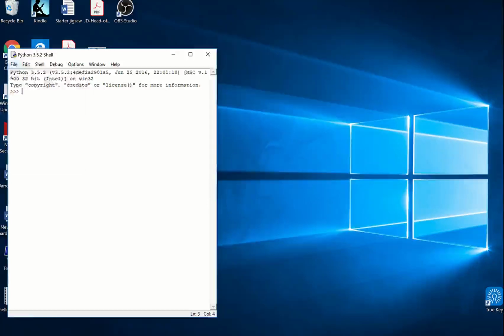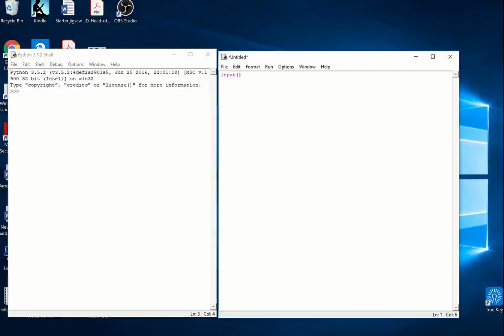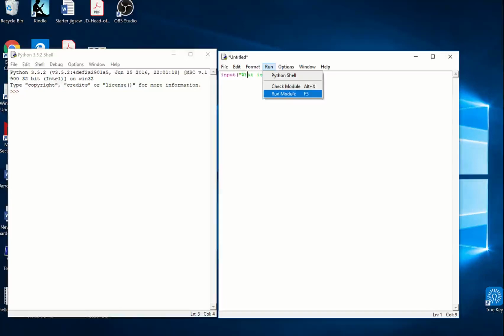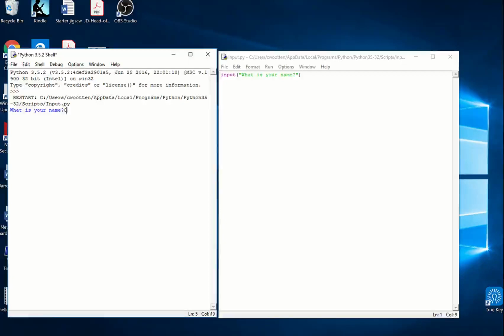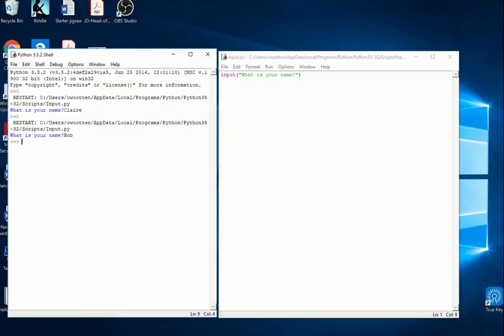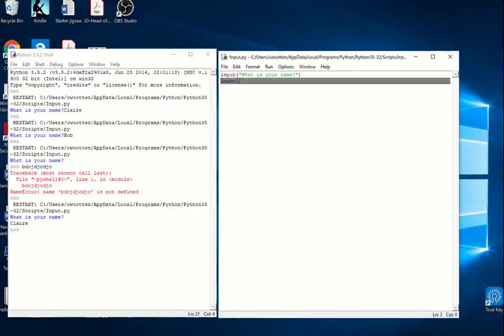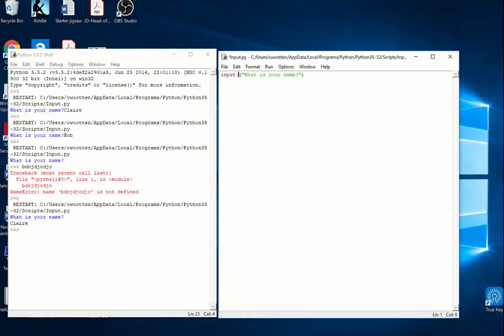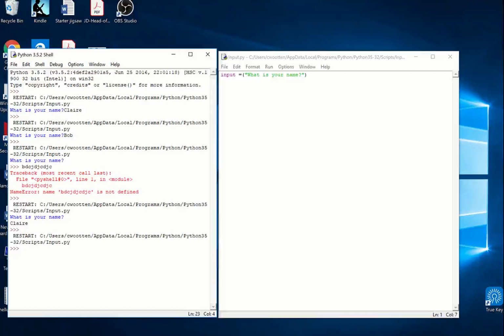1. Input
Learn how to input in Python